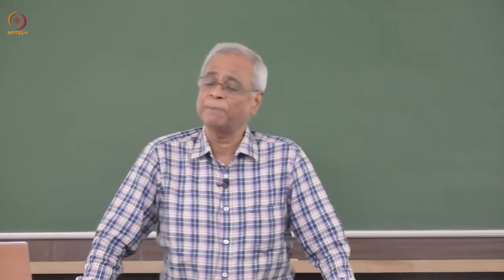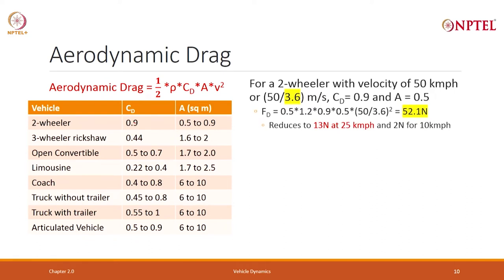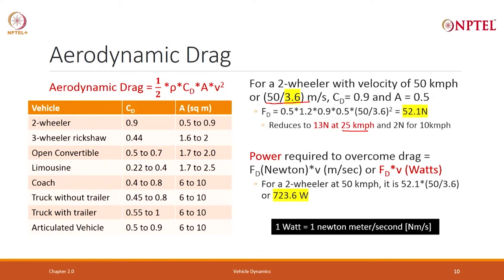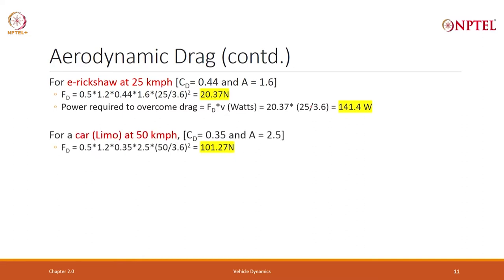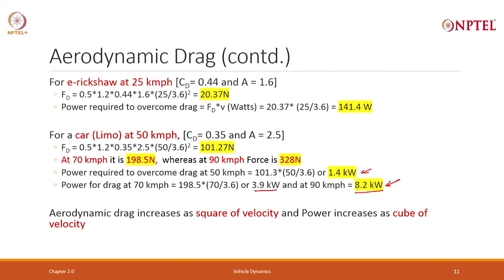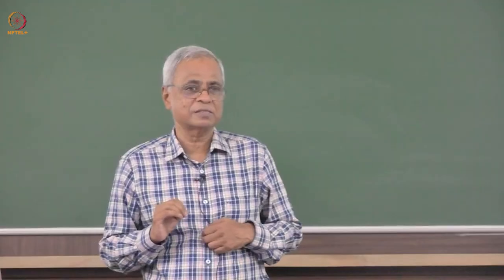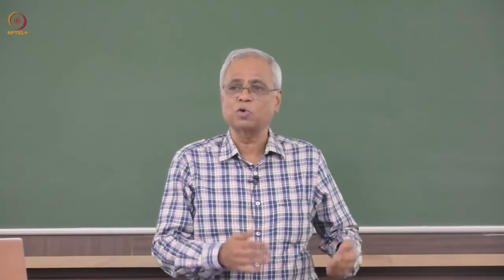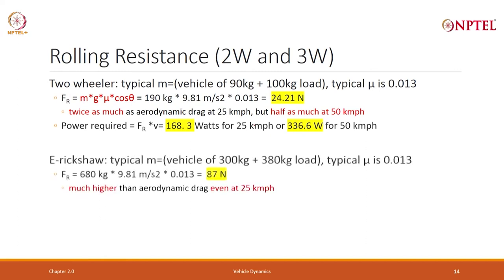Aerodynamic drag, Rolling Resistance and Uphill Resistance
Aerodynamic Drag, Typical values of Rolling Resistance, Power Required to climb